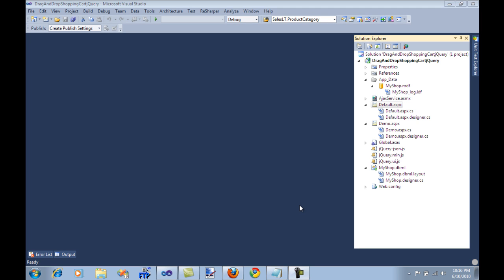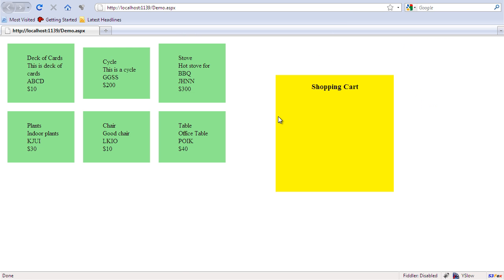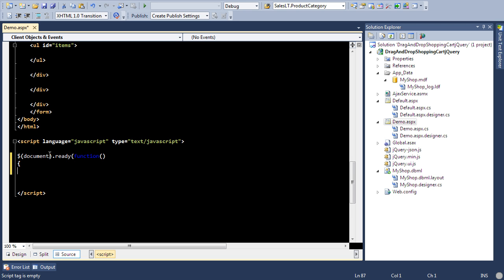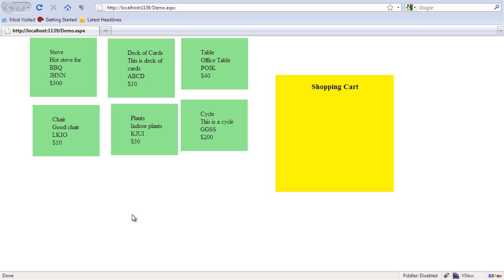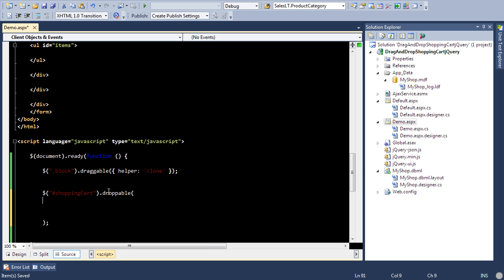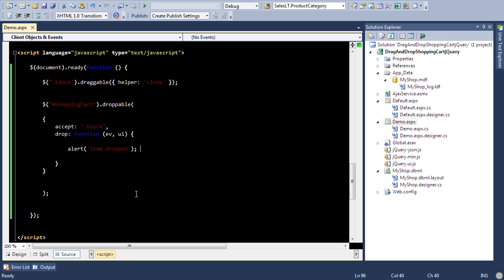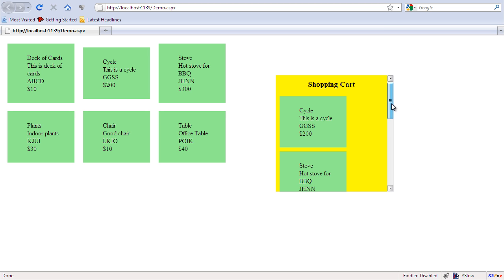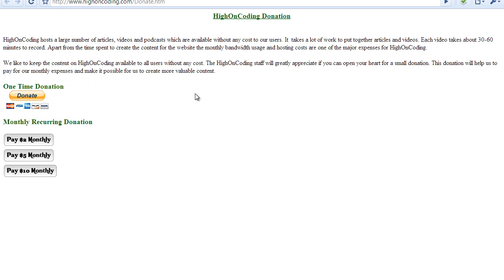Implementing Drag and Drop Using jQuery Library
In this screencast Mohammad Azam will demonstrate how to perform drag and drop functionality using jQuery library.

Get courses from Big Mountain Studio:

1. Combine Mastery in SwiftUI

2. SwiftUI Animations

3. SwiftUI Views Mastery

4. Visual Swift Memory Mastery

5. Working with Data in SwiftUI

6. SwiftUI in UIKit Weekened Kickstarter